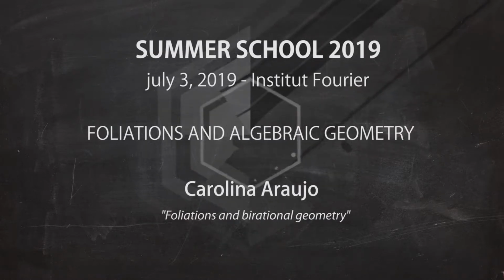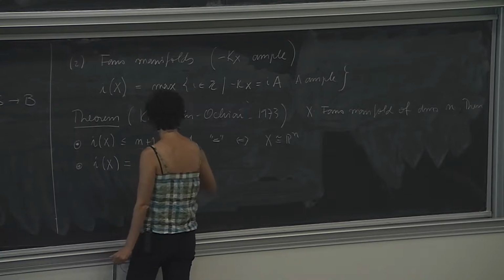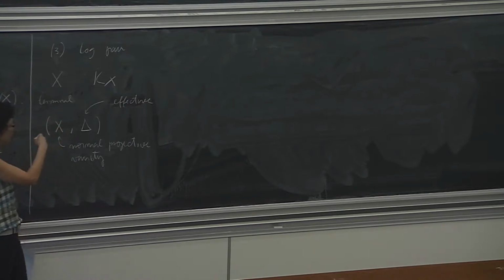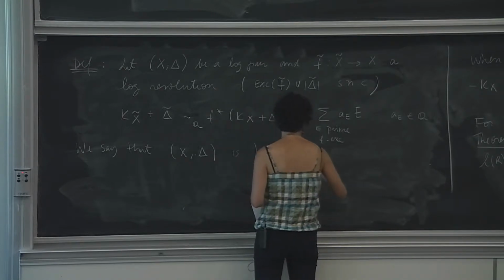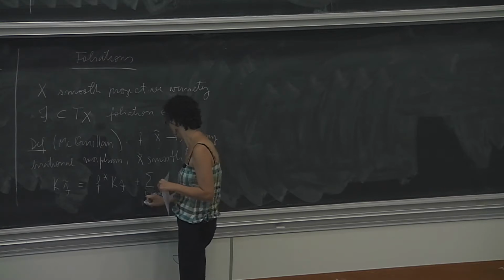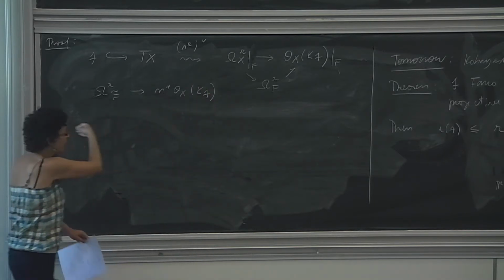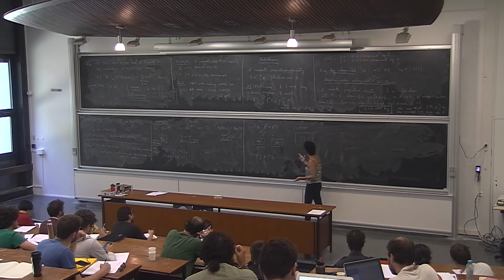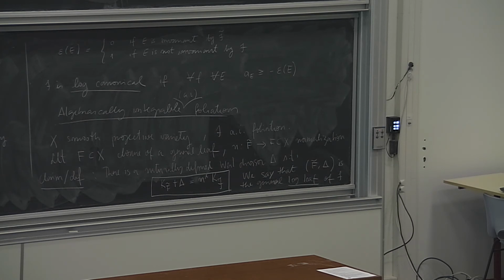C. Araujo - Foliations and birational geometry (Part 3)